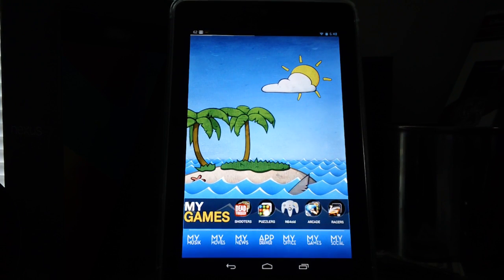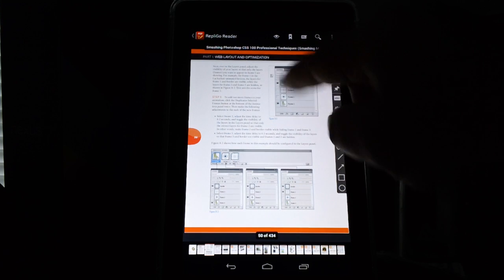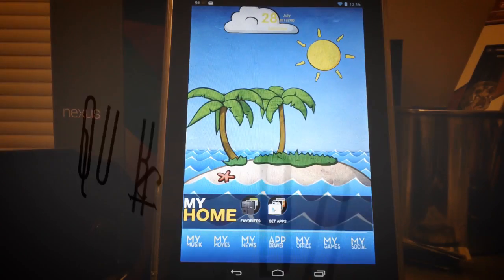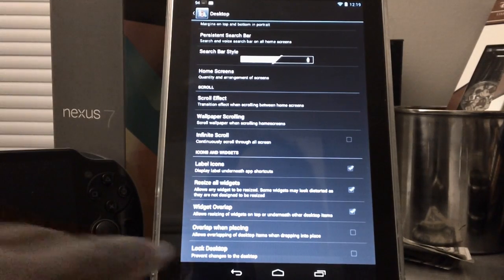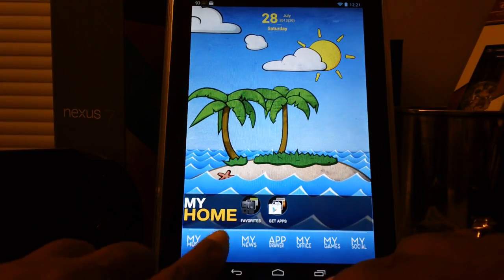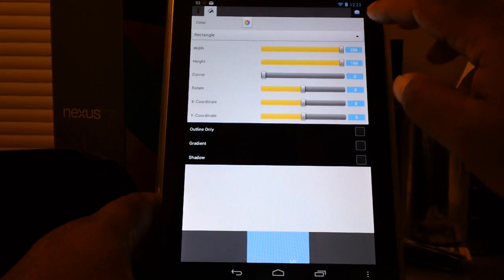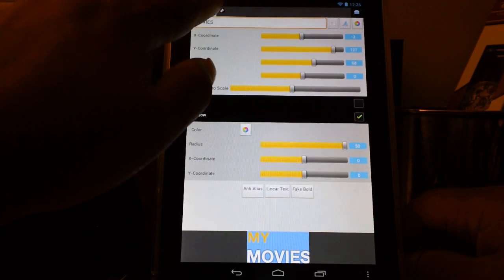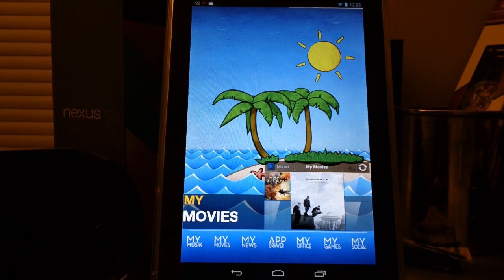Hanging with the Nexus 7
This is my latest Nexus 7 video. I show a subscriber how the nexus handless PDF's and give a few pointers on how to customize your android user interface with ANDROID HUBS. I still have a lot to show, like streaming video to and from the Nexus 7. I just couldn't fit everything into one video.

Live Wallpapers:
Paper World - Ocean:

For icons: [Great variety with color option]
Simple Text: [The Label like: My Games]

For the clock, as for the APK, I'll send it to you.